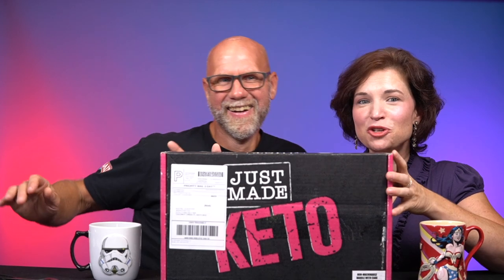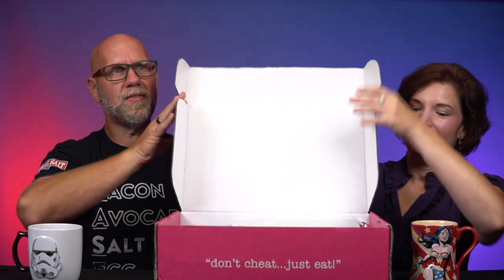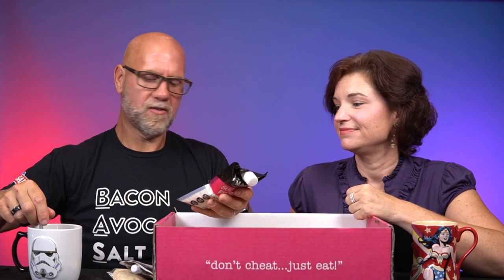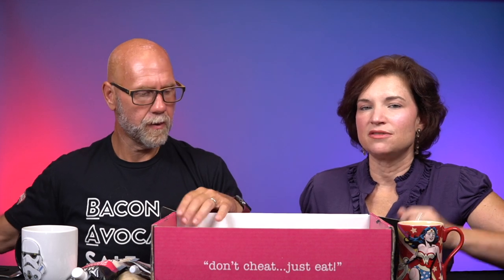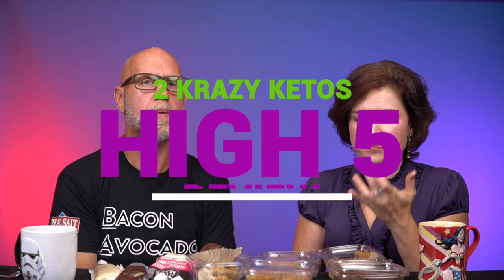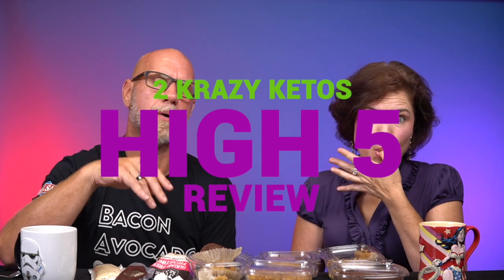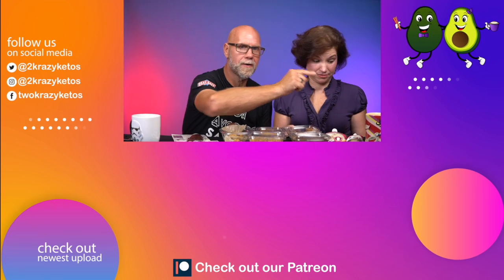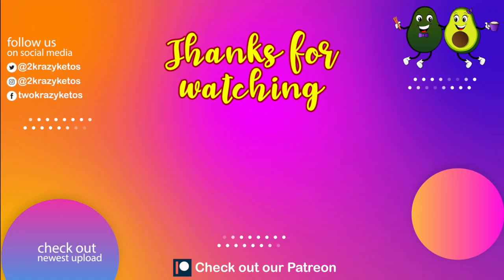Just Made Keto bakery review | Keto Baked goods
We met the owners of Just made Keto at 2019 keto con and we loved their story and their products.  Recently they reached out to us and asked if we would review some of their new products.

2krazyketos is a participant in the Amazon Services LLC Associates Program, an affiliate advertising program designed to provide a means for sites to earn advertising fees by advertising and linking to amazon.com.